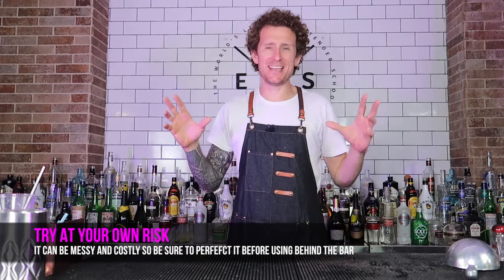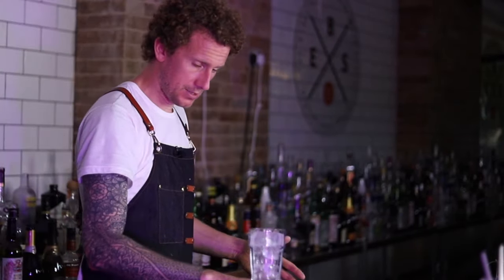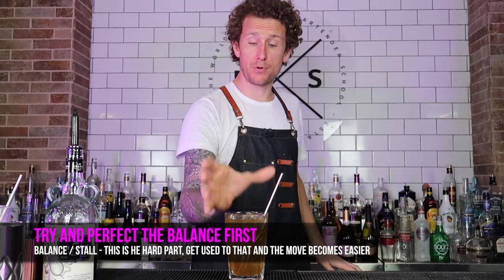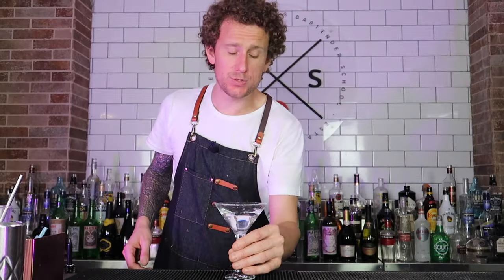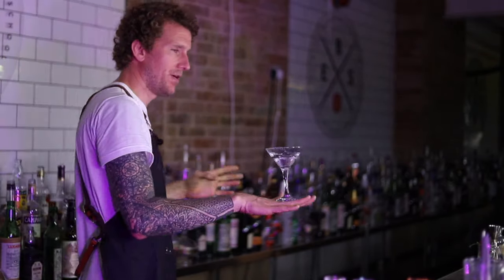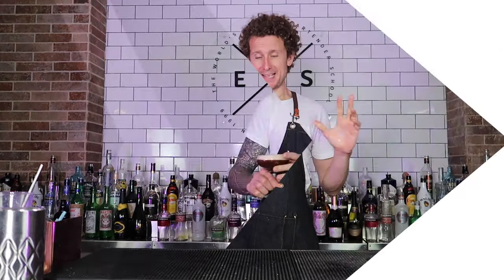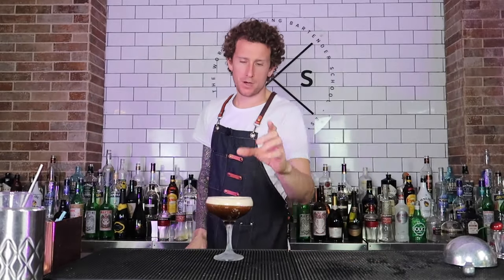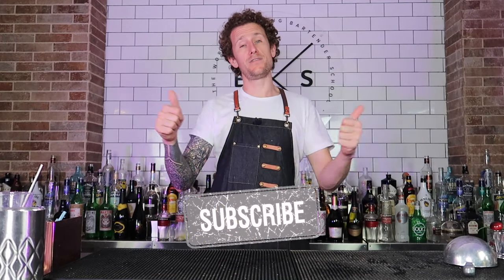How to FLAIR FULL COCKTAILS!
To flair Full cocktails, you need to have a lot of confidence and control over what you're doing.  However, there are some tricks to the trade you can use to master these techniques, so I'm going to show you them today.  I'll flair 5 full cocktails and show you some trade secrets to learn it fast.